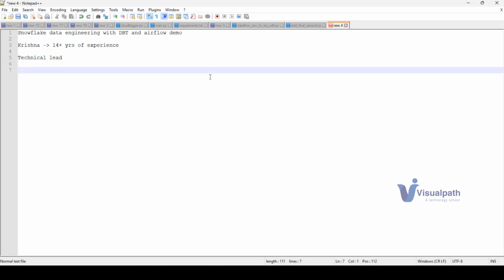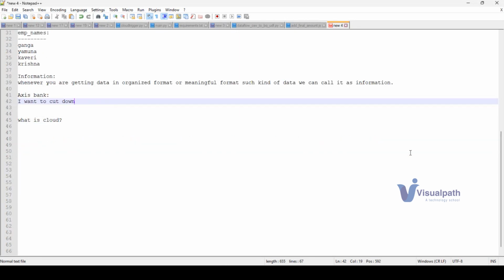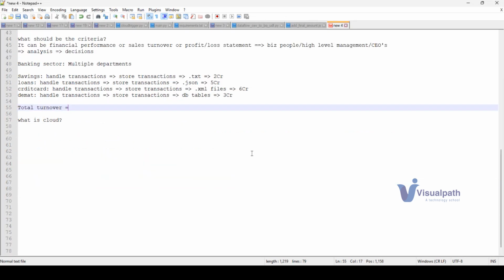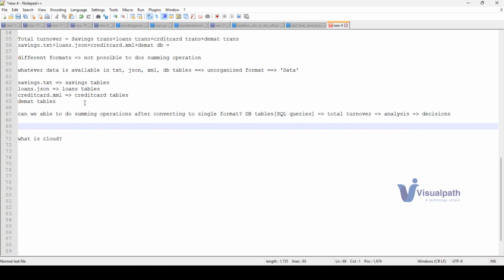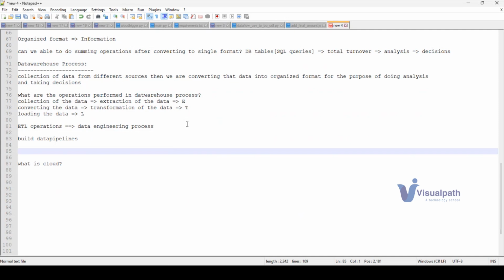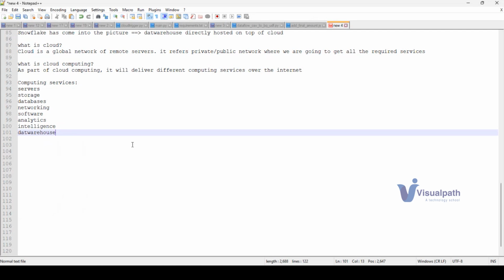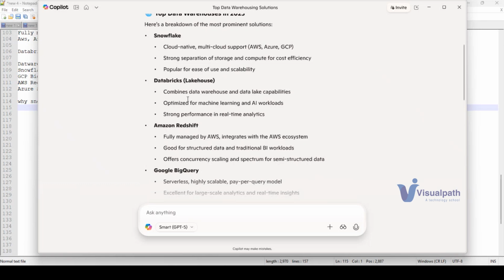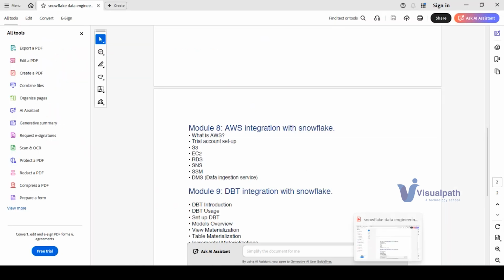Snowflake Data Engineering Course || Build End-to-End Pipelines with DBT and Airflow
If you want to learn how modern data teams build real workflows, this course is a great place to start. We walk through a complete pipeline using Snowflake, DBT, and Airflow, showing how raw data turns into clean, trusted models that are orchestrated and ready for analytics. Whether you’re learning Snowflake from scratch or aiming to improve your data engineering skills, you’ll find plenty of practical guidance here.

📥 How to load and stage data inside Snowflake
🧩 How to create DBT models with clear, modular transformations
🔄 How to orchestrate pipelines using Airflow
🧪 How to add tests, documentation, and version control in DBT
🔐 How to set up roles, permissions, and secure access in Snowflake
📈 How to optimize warehouses, control cost, and improve query performance

📌 Enroll in our Snowflake Data Engineering Training and start building production-ready pipelines today!